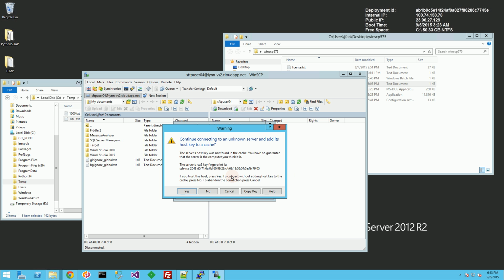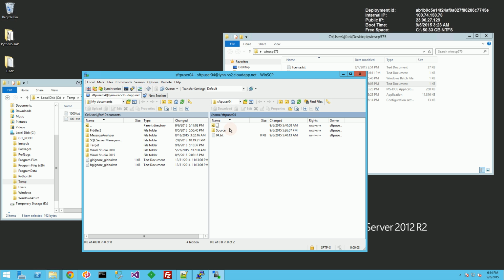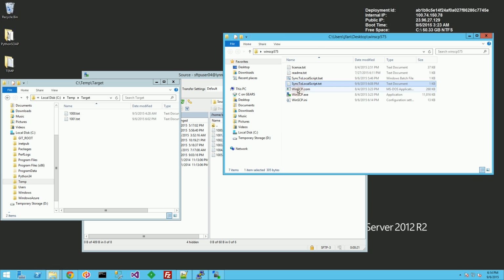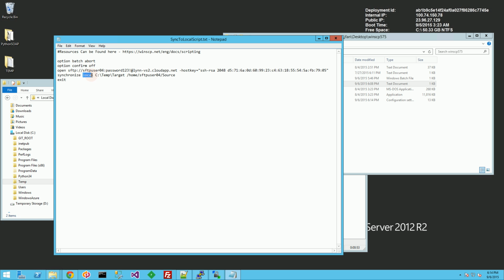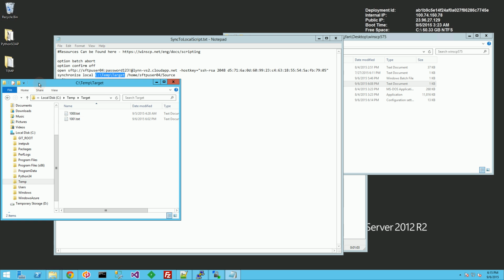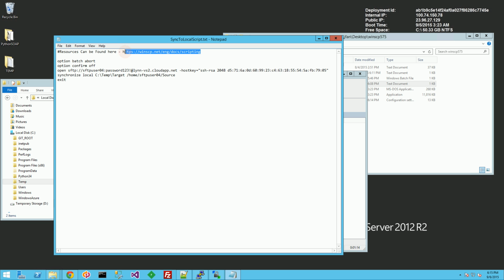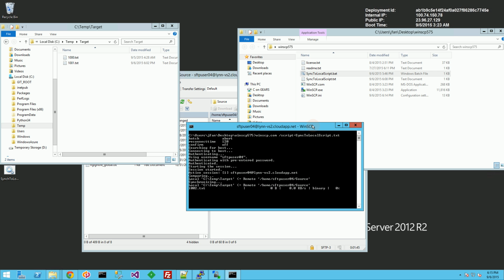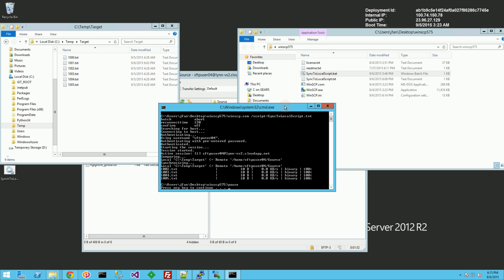SFTP - Windows Script to Automate Synchronize Remote to Local Directory using WinSCP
Demo of using WinSCP to script the automation of synchronizing Remote SFTP directory with a Local Directory